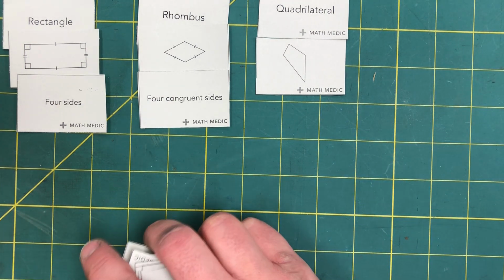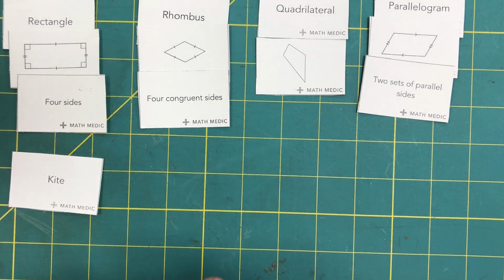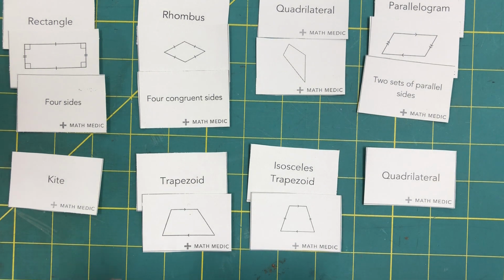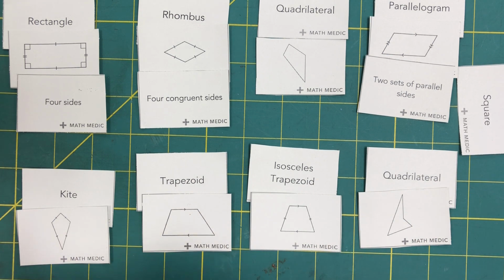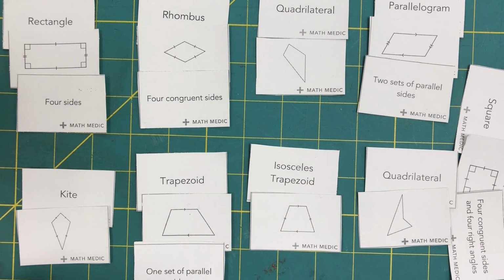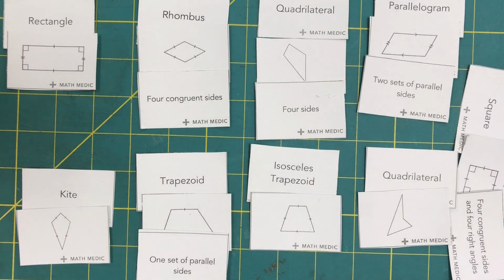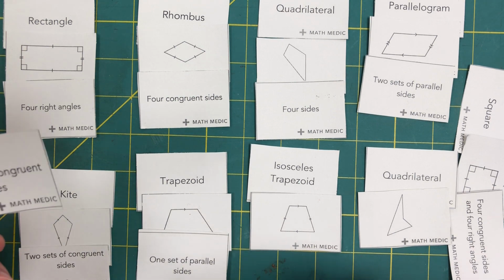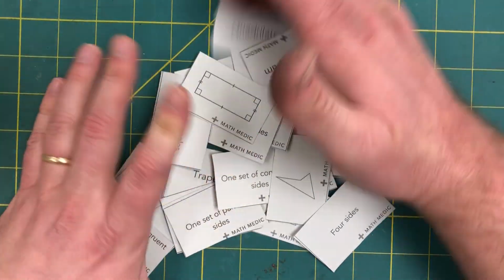5.1 quadrilaterals intro